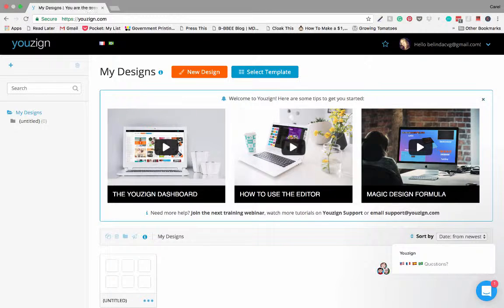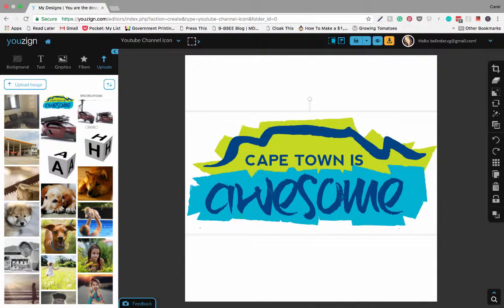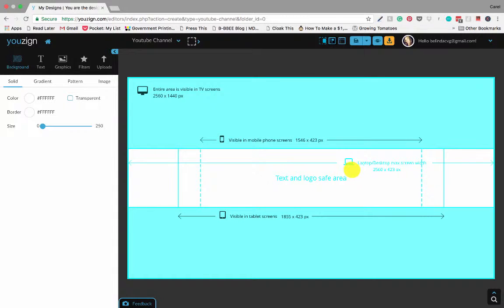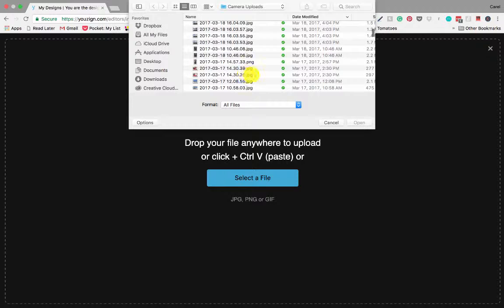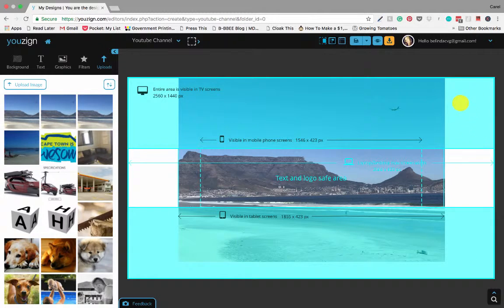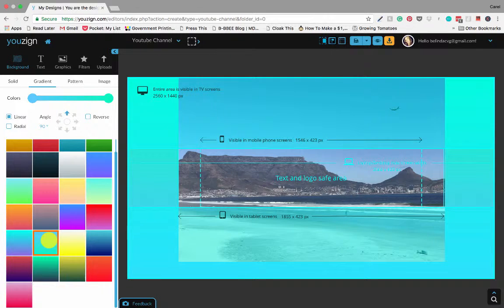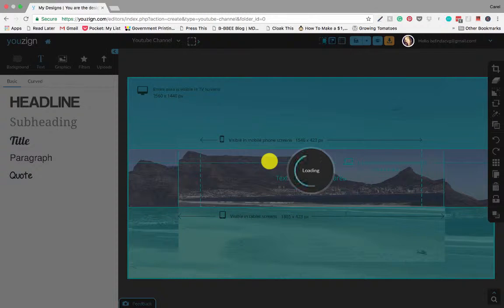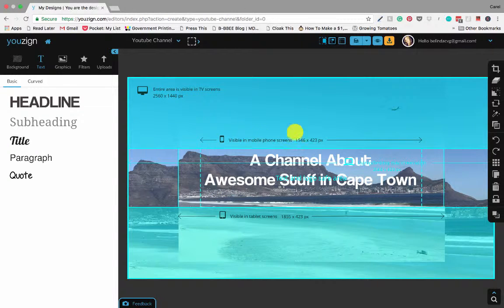Youtube Cape Town Header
Youtube Header